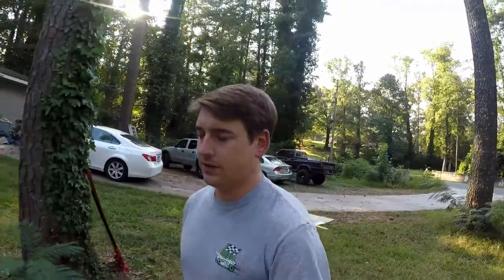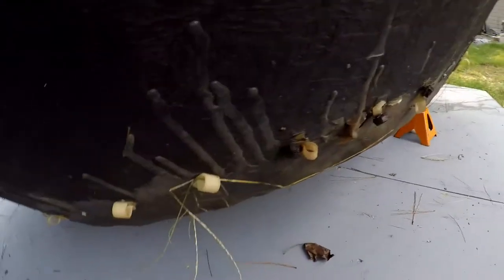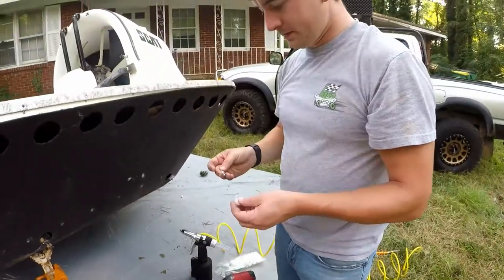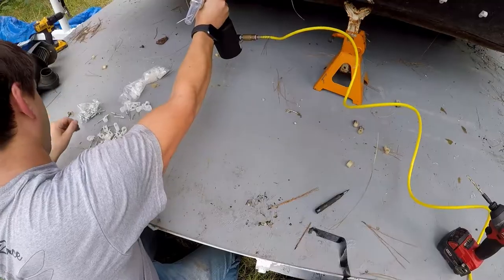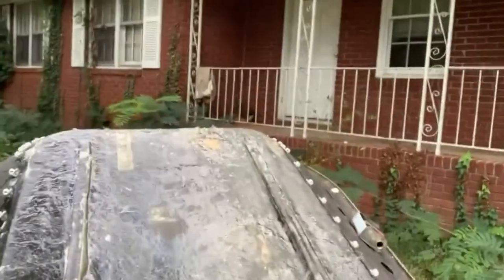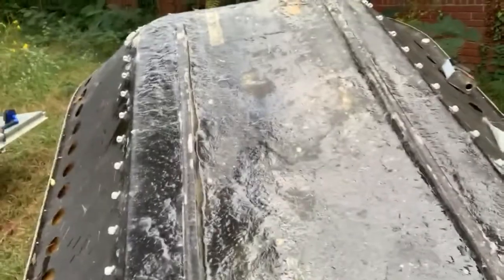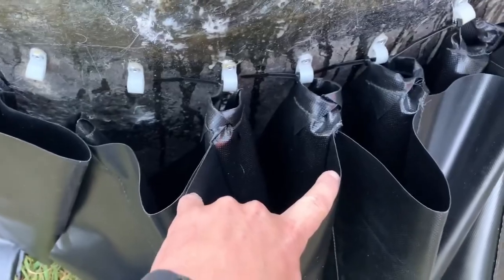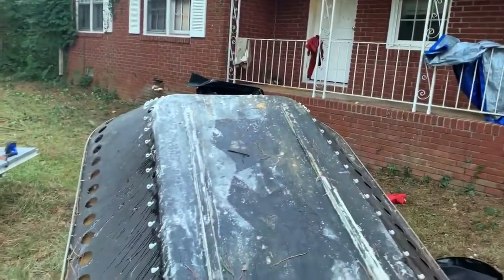EP. 7 Scat 1 Hovercraft Has Hull Damage!!!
Hovercraft gets new rivets today and a fiberglass patch over some repairable damage. the Skirt install is going but we need to figure out how to install them properly.

Browsing Facebook marketplace I stumbled on a freaking hovercraft in Georgia and we had to have it! this is video one of our series following the mild restoration and hooligan activities to be had with our new project.

We found a Scat 1 Hovercraft for sale on Facebook for dirt cheap! Matt Tibbetts, Drew Brown and I (William Todd) will be restoring this hovercraft to kick off our new YouTube channel Molten Motor Co. The plan is to get it running and send it over any jump, track, puddle lake or river we can find.

This new Hovercraft will fit in perfectly with our channel of dirt bikes, 4x4 offroad adventures, 4x4 and solid axle swapped Tacoma (in progress), solid axle swap Toyota pickup (in progress), 380hp tuned Saturn sky redline, supermoto XR650R, wake winch, and much more.

We already have on order some new camera equipment and mics to help out. we will do our best to continually improve while also not missing any of the action.